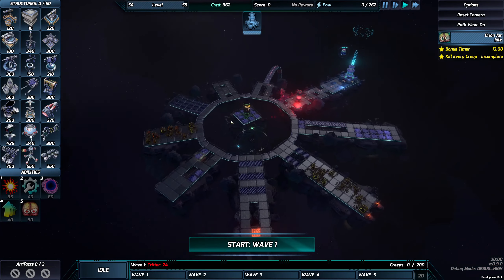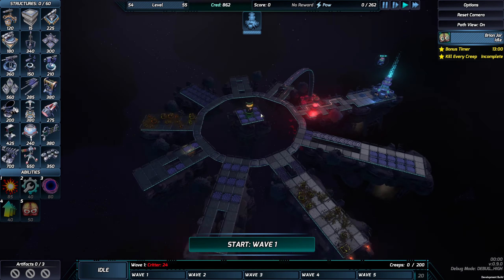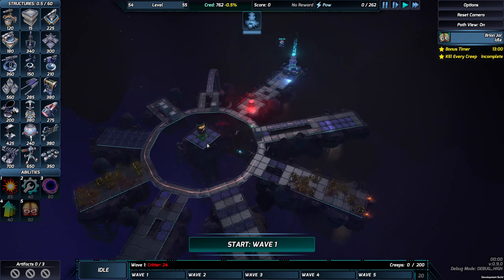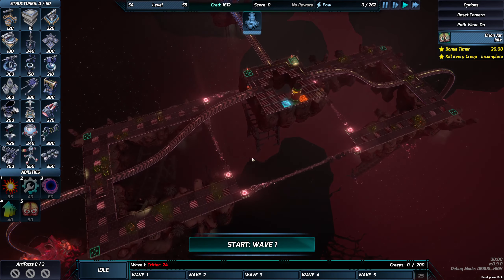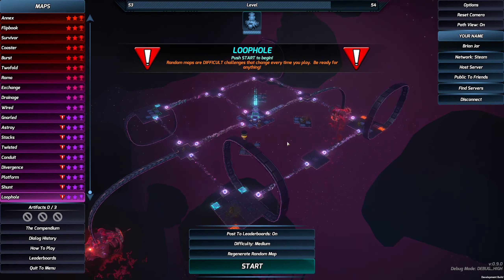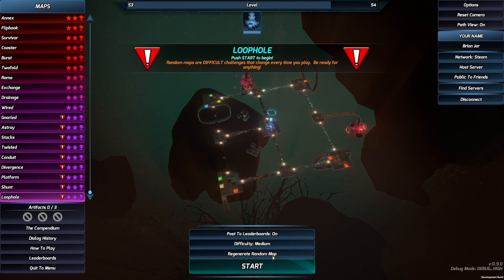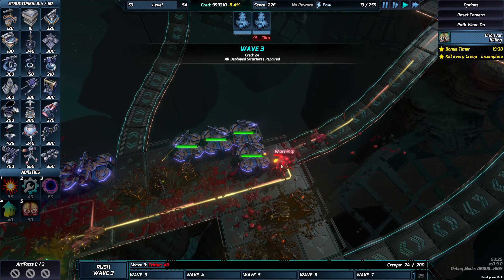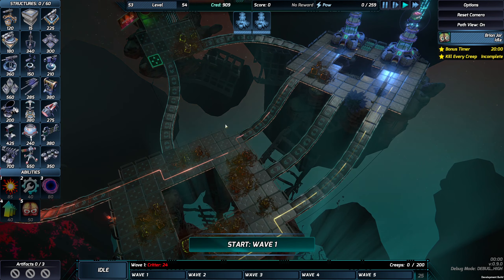No Creeps Were Harmed TD: Apogee 0.9.0!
2 new static maps, 1 new randomized map, revised interface, more chatter, hostile targeting options, and MORE!